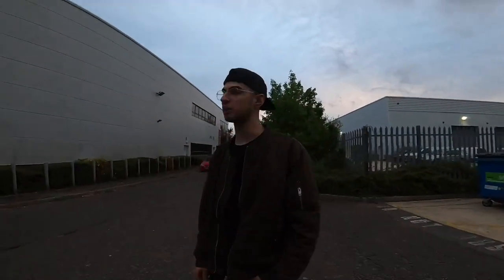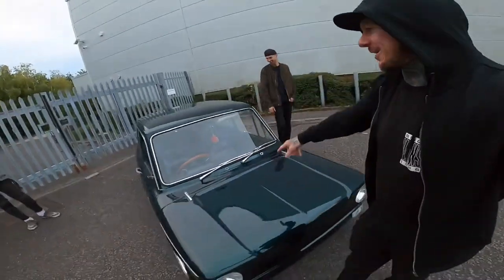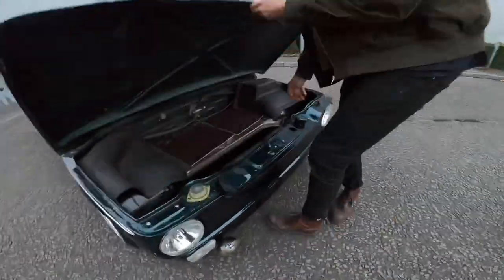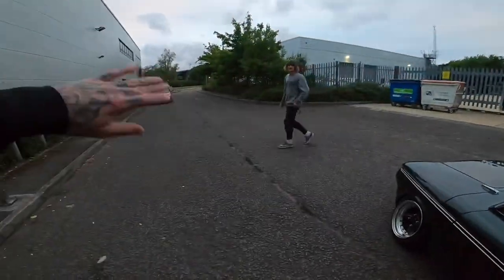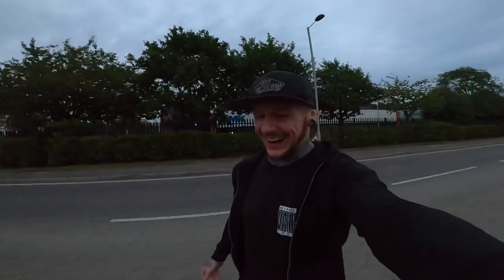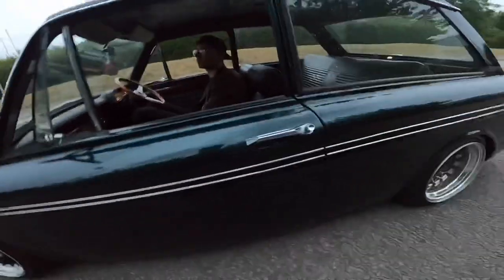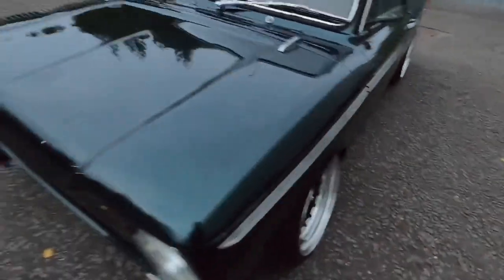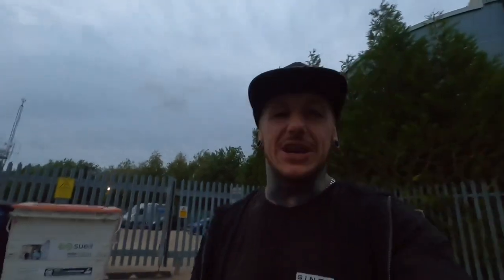Classic retro 1965 Singer chamois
In this video I show you one of the sickest cars to hit the UK streets, I had seen this little singer chamois at a car meet and put it on my Instagram story and now here I am making a video of it for my YouTube channel, feeling blessed to be able to do this🙏 I love this car it’s awesome and jake is a really sound bloke to so if you cross paths with him go say hello and I’m sure he will happily show you the car✋✨🤚keep everything fun🙏